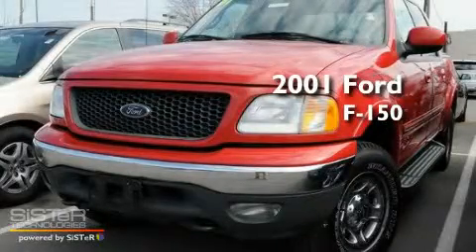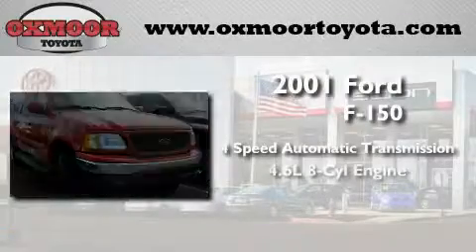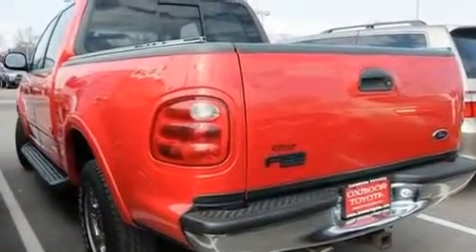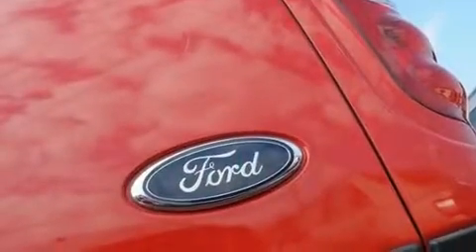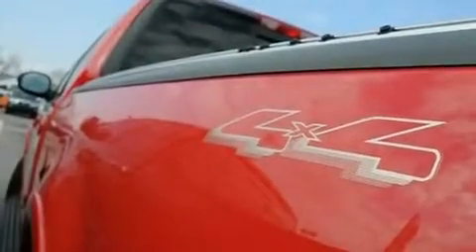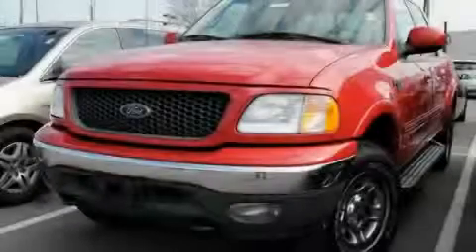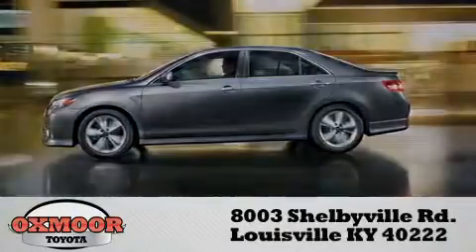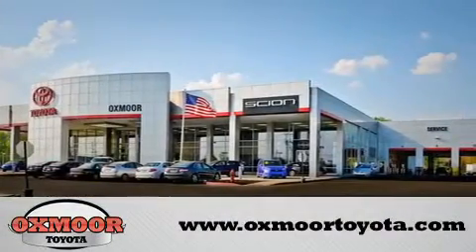Pre-Owned 2001 Ford F-150 Louisville KY 40222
Year : 2001
 Make : Ford
 Model : F-150
 Engine : Gas V8 4.6L/281
 Trans . : Automatic

 Miles : 130,988

 Stock : T29059A